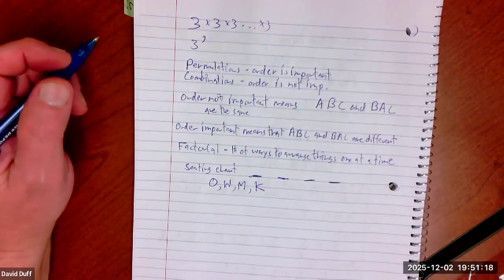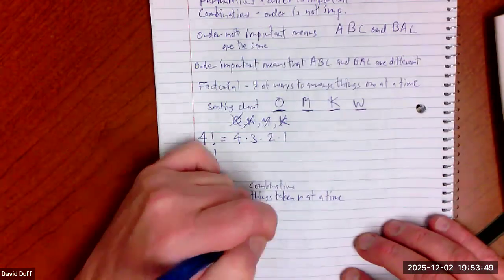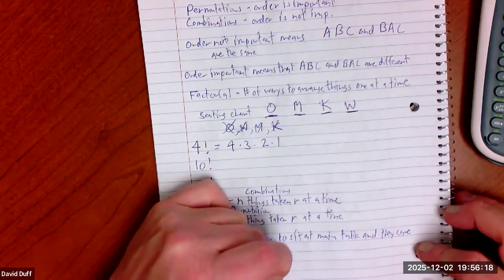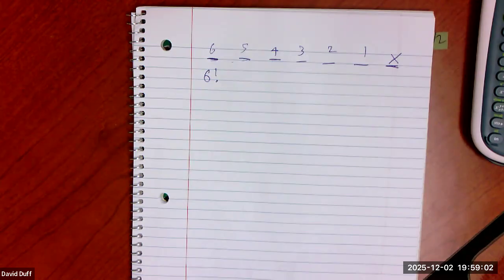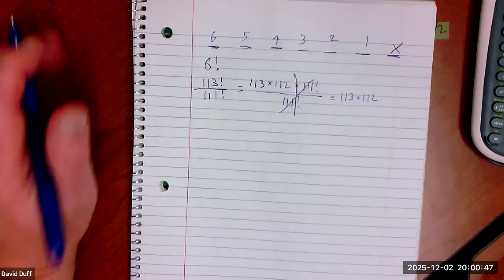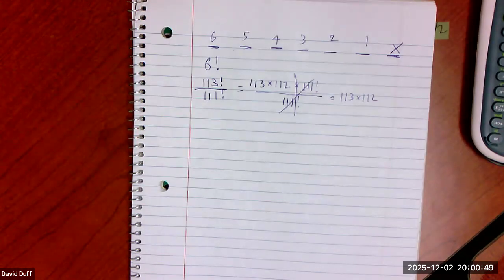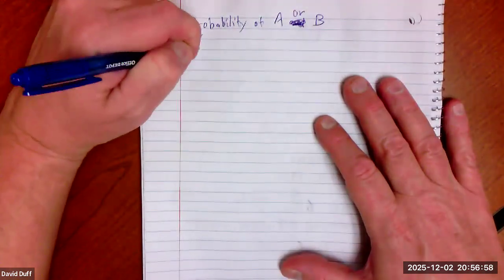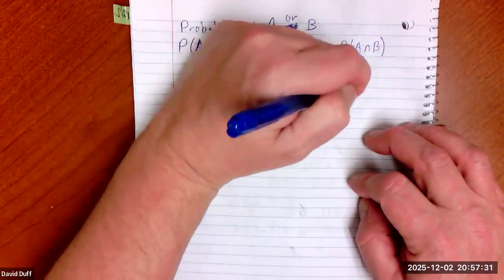Probability lecture 12 2 SLU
Coverage of basic probability and combinatorics